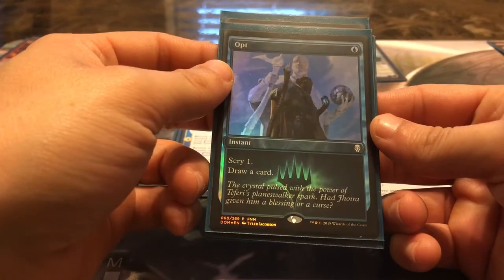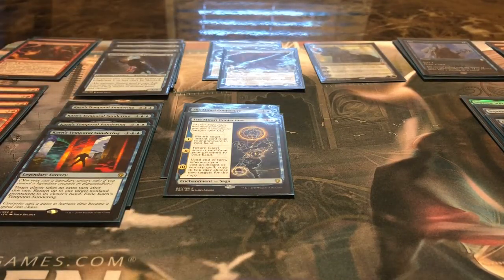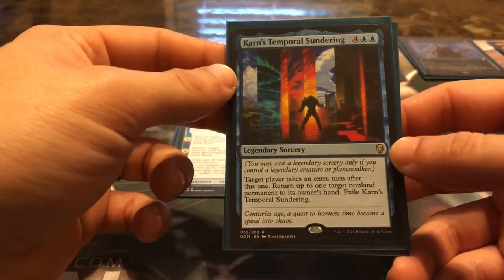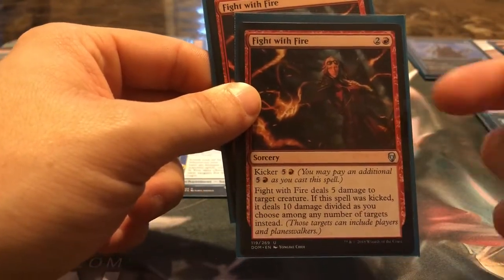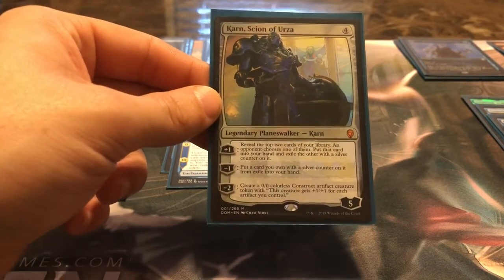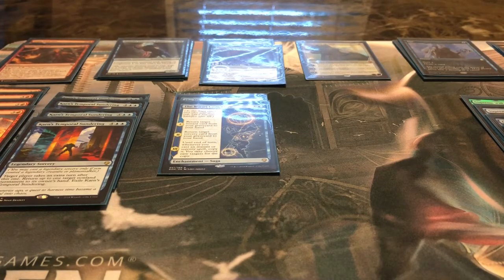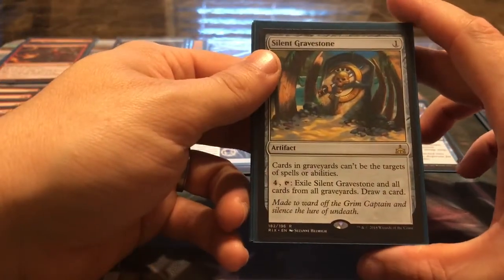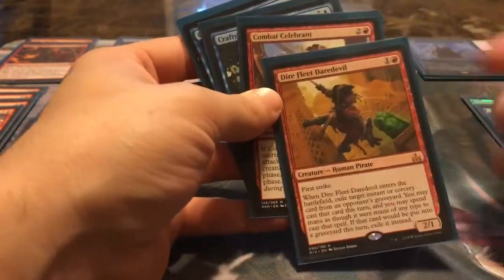Standard UR Granny Yanny